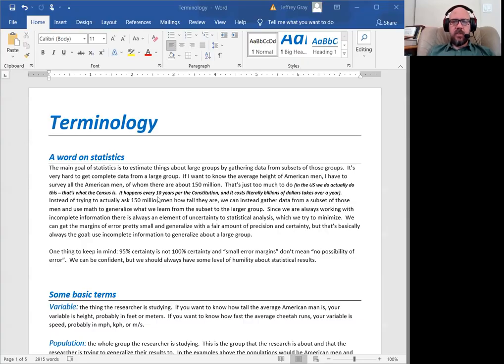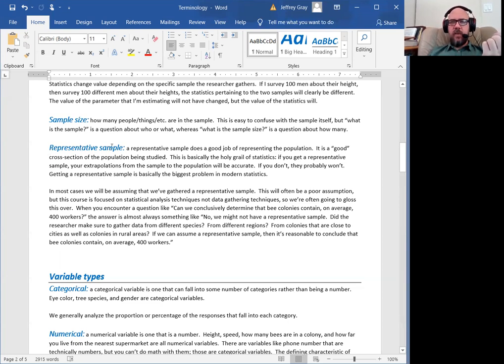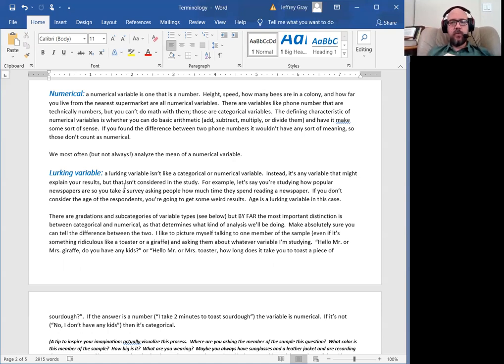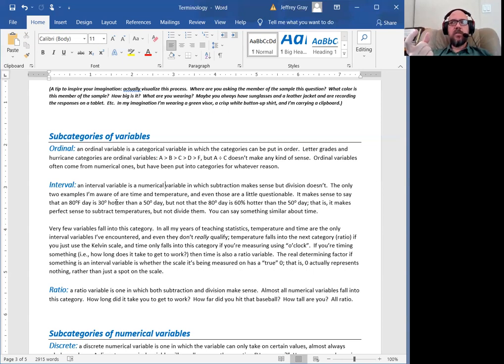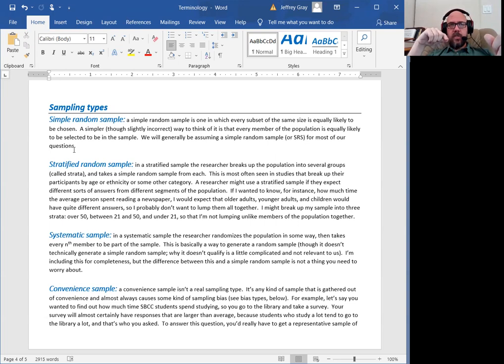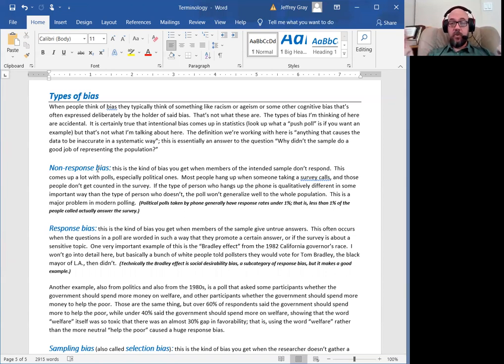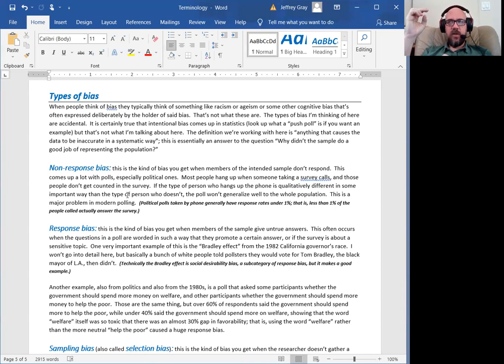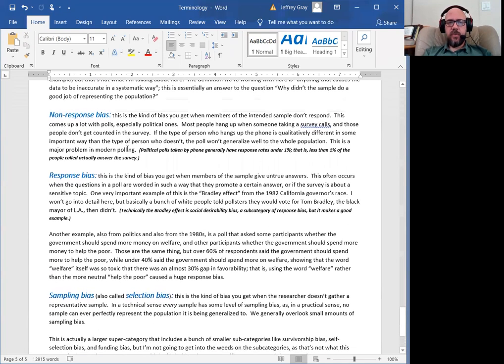Topic 1 Terminology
Going over some stats terms.

0:00 Introduction
1:55 Basic terminology
7:17 Types and subtypes of variables
19:57 Commonly used statistics
22:16 Sampling types
27:18 Bias

Oh my goodness look at those chapter lengths :-(.  I swear not all the videos are like this.
Also I just realized that I need to post a video on frequency tables, so that will be coming soon.